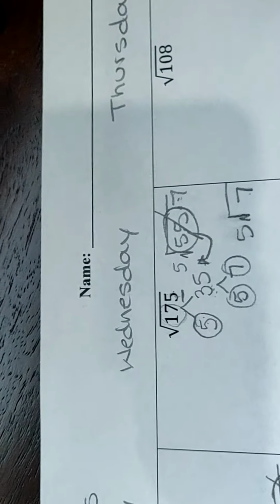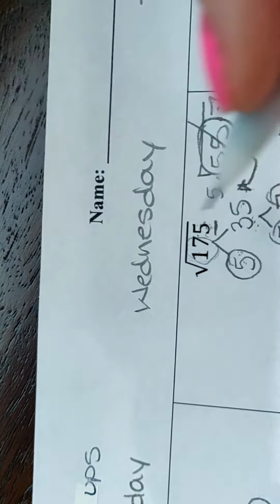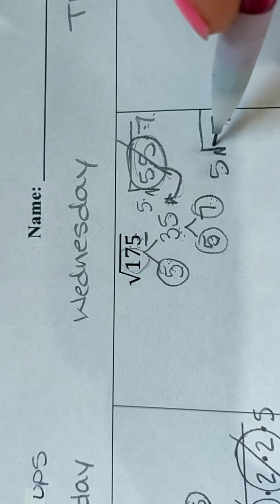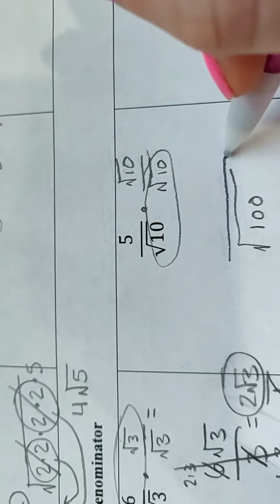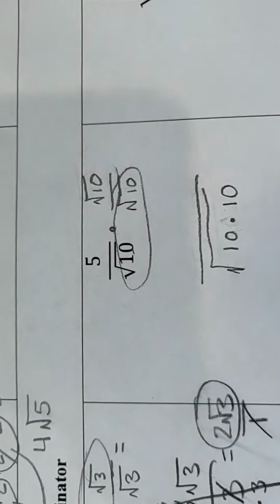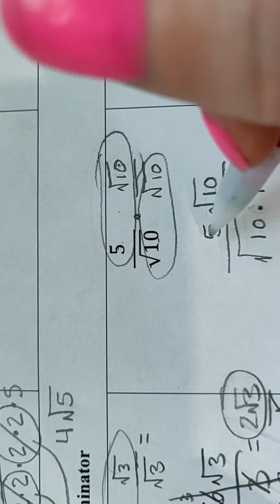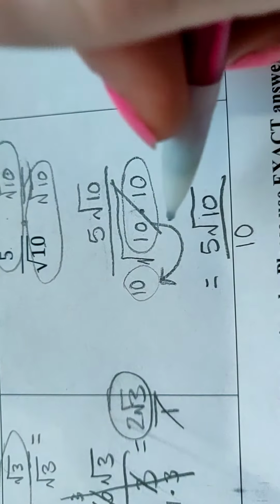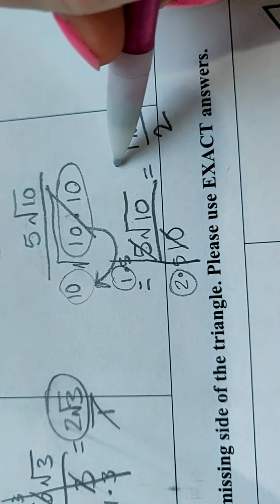Day 2 - eLearning. Warmup feat: Mr. Bojangles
Simplify the square root &